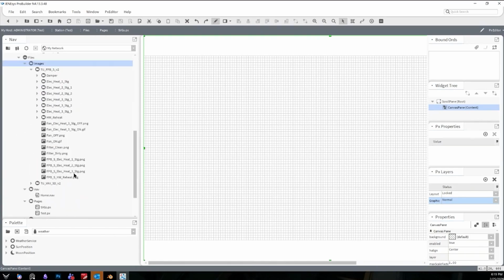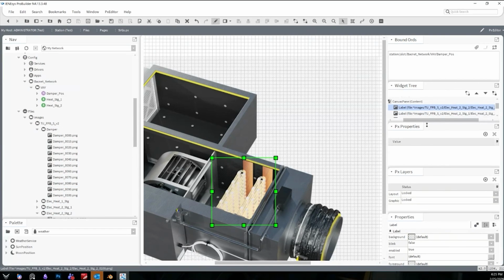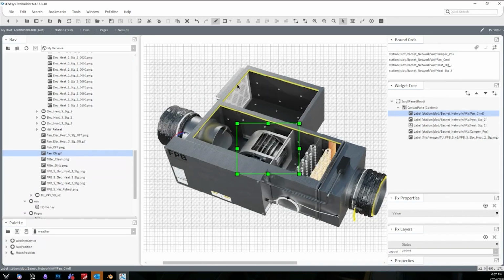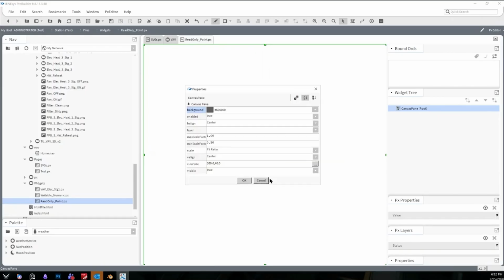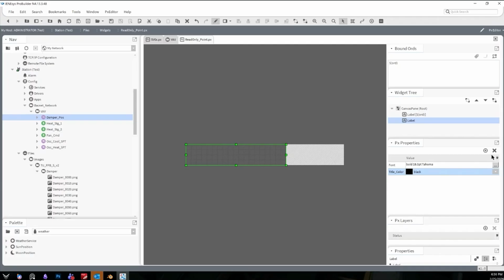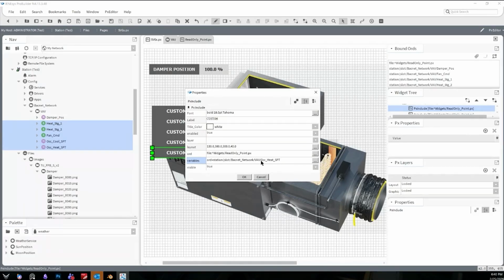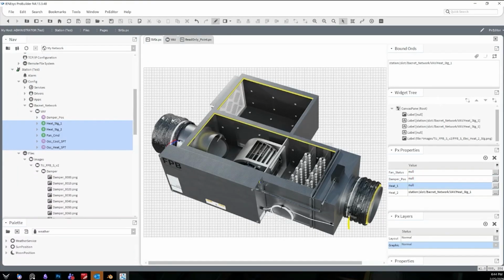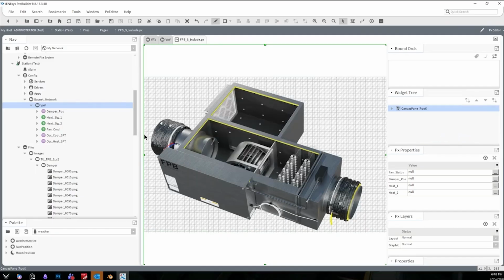Niagara 4 station setup PX graphics pack with Louis Laurents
Join guest Louis Laurents as he goes through his process of loading a graphics pack into N4 and sets up the various stages of animation. He walks through some best practices to help expedite building station graphics with PX tips and tricks.

Season 2 of It's a Controls Problem is here! Listen in for BAS tips and topics.